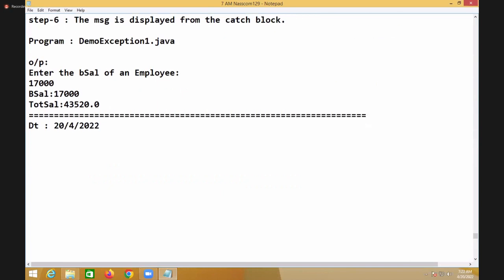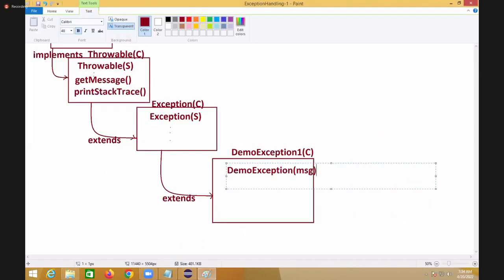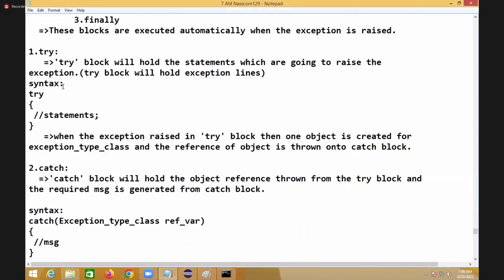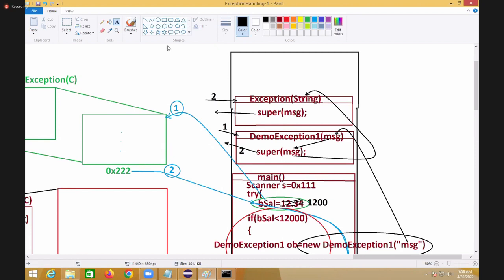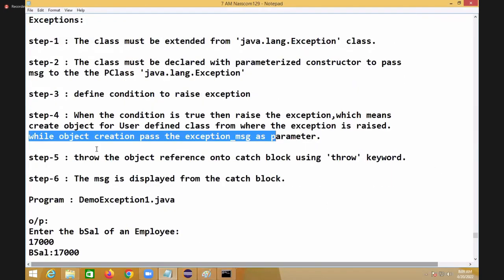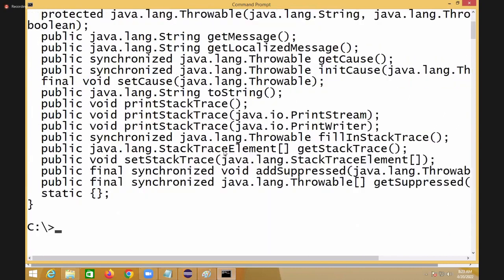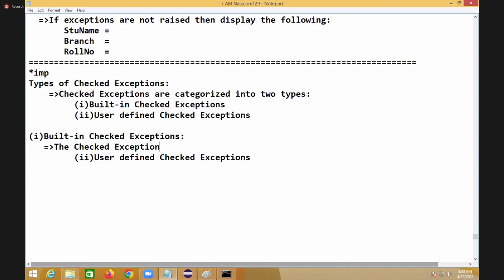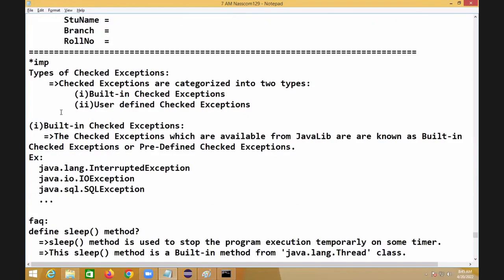JAVA_46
JAVA_46(20 Apr)